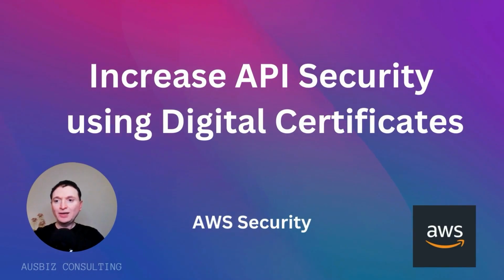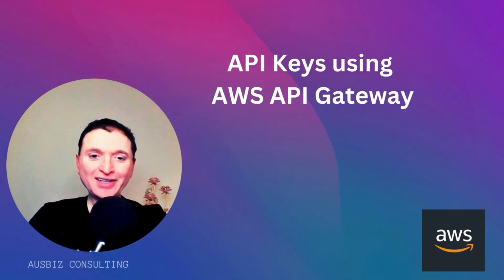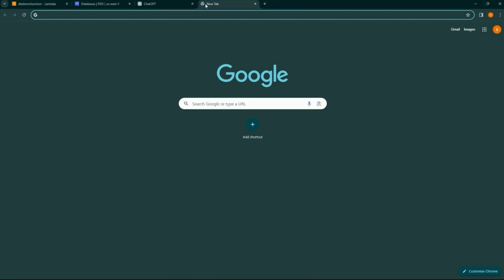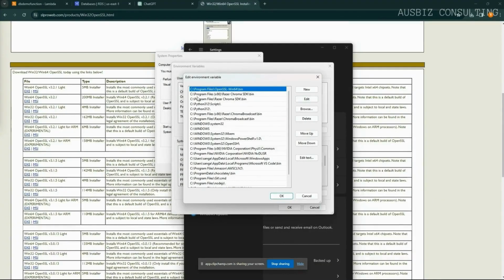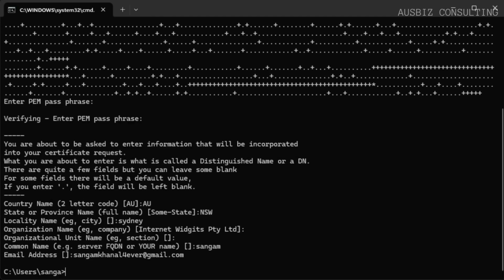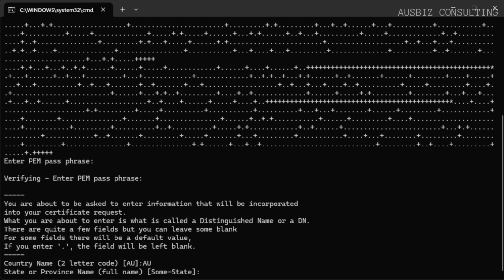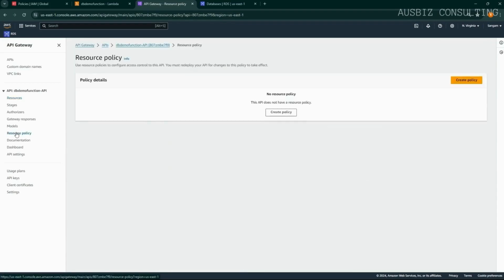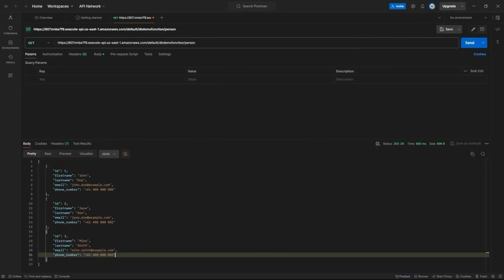Securing API using Digital Certificate Policies in AWS API Gateway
In this video, you will learn how to increase security and add further controls to the API you just created in AWS API Gateway.

This technical tutorial video delves into implementing digital certificate-based authentication to enhance API security within AWS API Gateway. We demonstrate how to generate self-signed digital certificates using OpenSSL, create thumbprints for authentication, and configure API Gateway policies for access control.

Through concise demonstrations and clear instructions, you'll learn how to install OpenSSL, generate certificates, and configure API Gateway to authenticate clients based on their thumbprints. We provide step-by-step guidance for testing API requests using Postman, ensuring robust security measures are in place.

By the end of this tutorial, you'll be equipped with the knowledge and skills to implement certificate-based authentication effectively, fortifying your API infrastructure against unauthorized access and potential security threats.

Join us as we elevate your API security practices with digital certificates, empowering you to protect your applications and data in real-world scenarios.